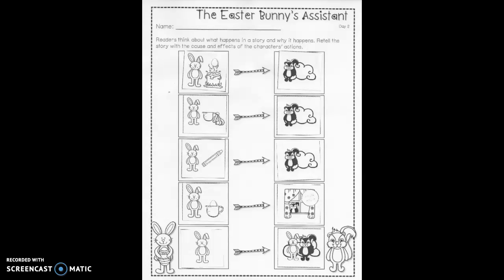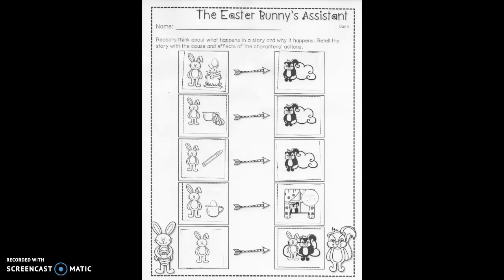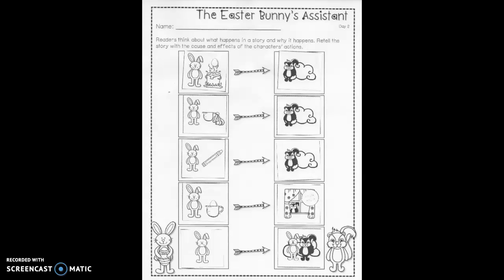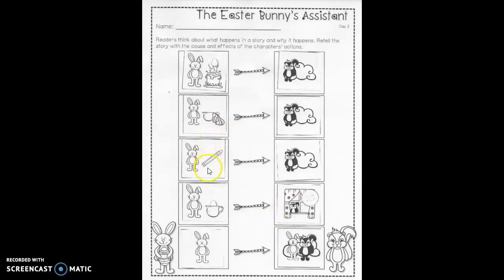Cause and Effect Instruction